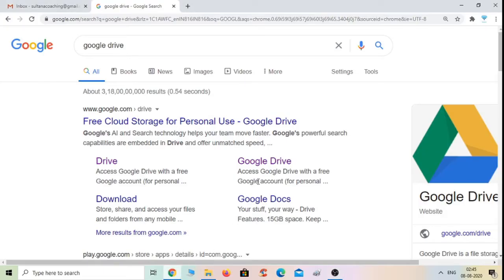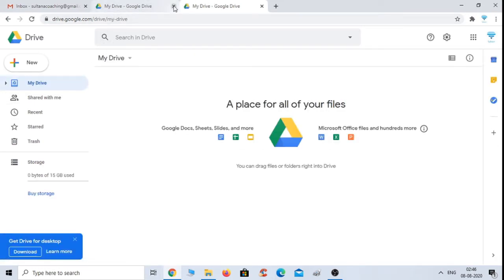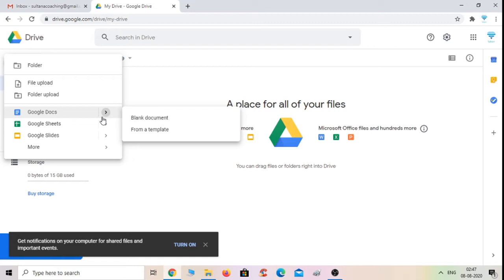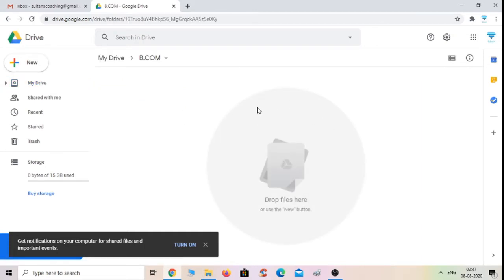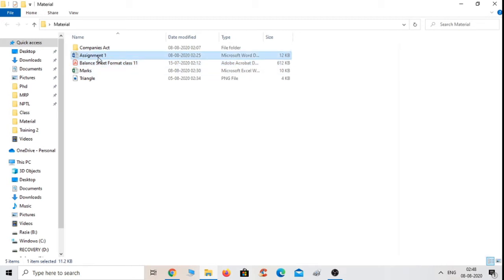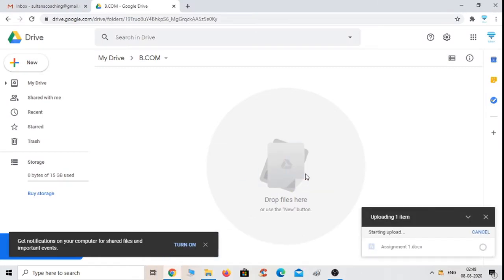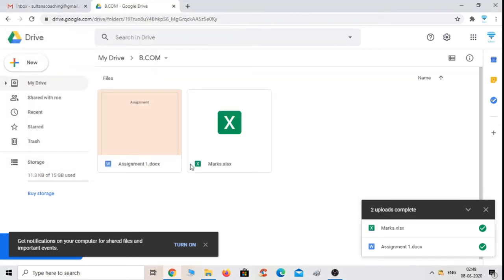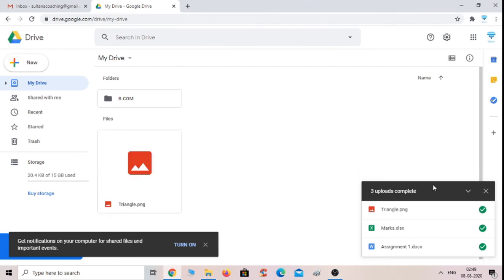How to use Google drive Part 1